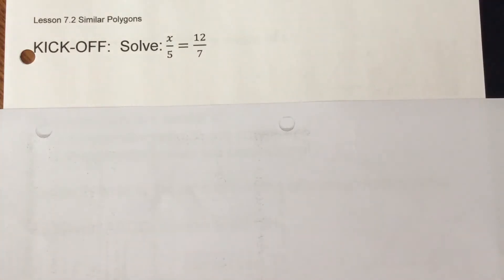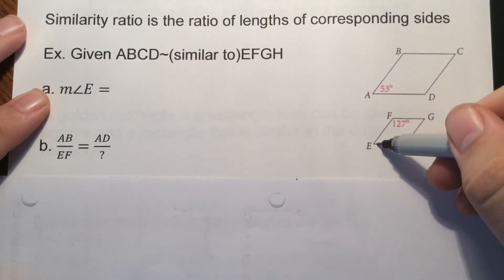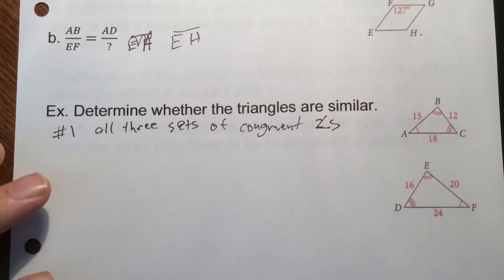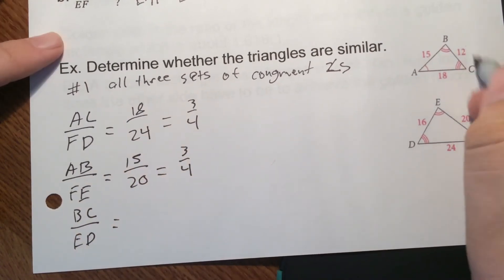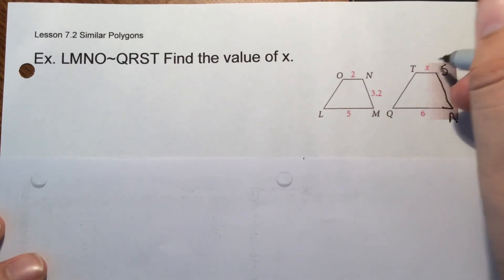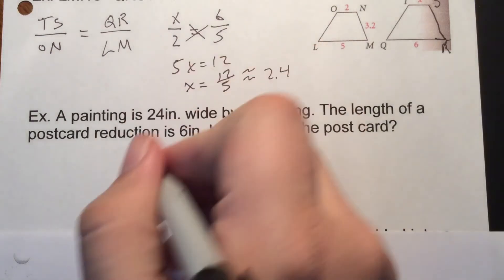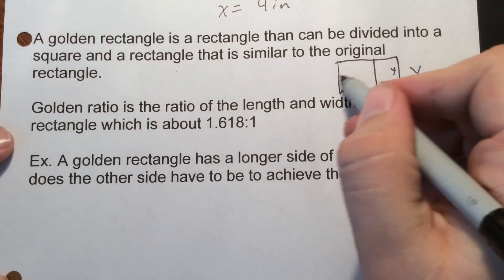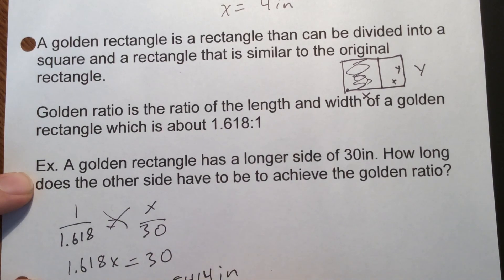Geometry Lesson 7.2 Similar Polygons